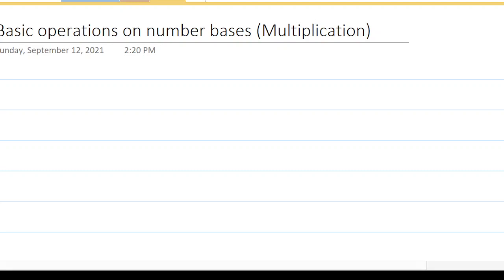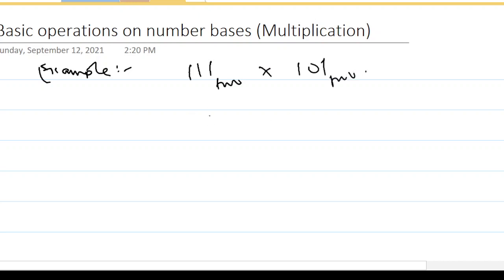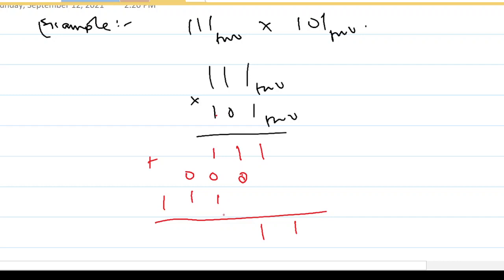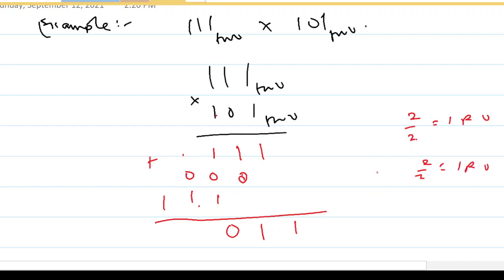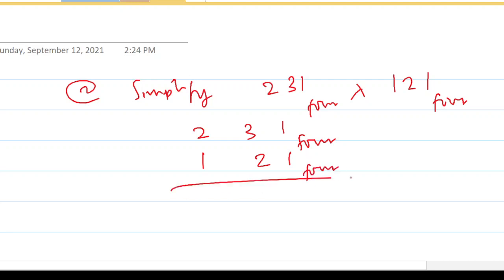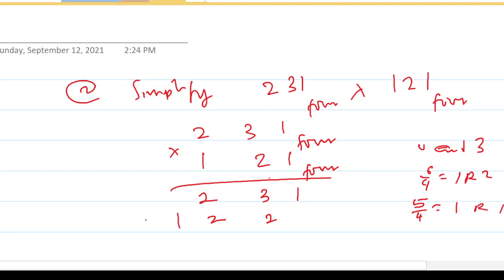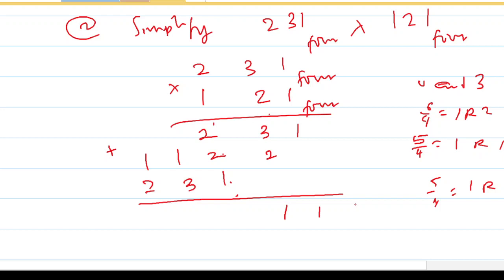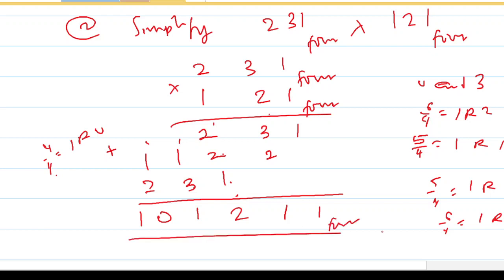8. Basic operations on base number multiplication (English)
I explained how you can multiply number involving bases